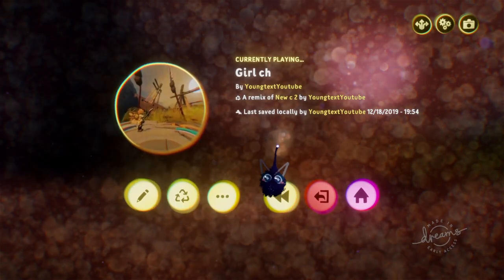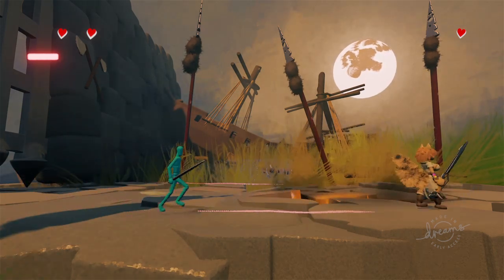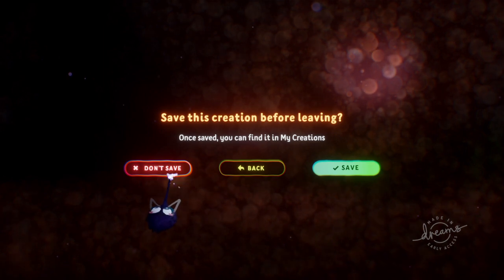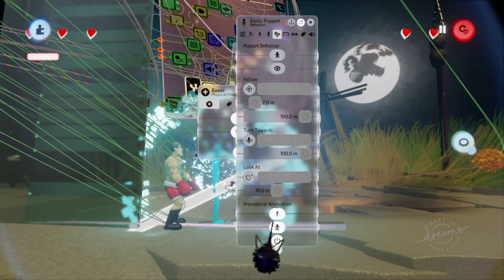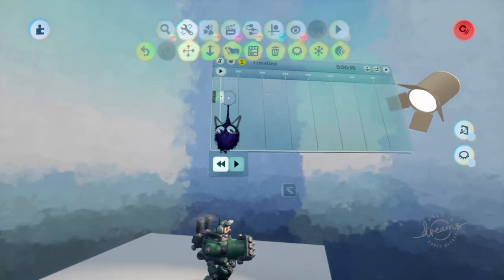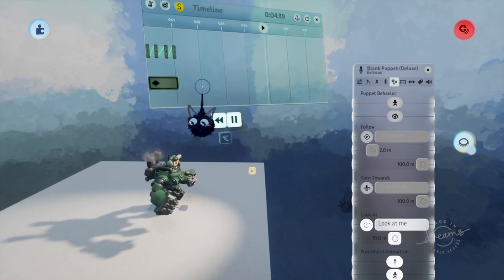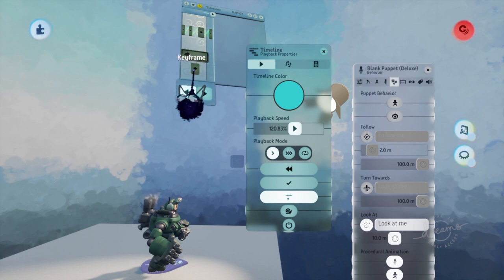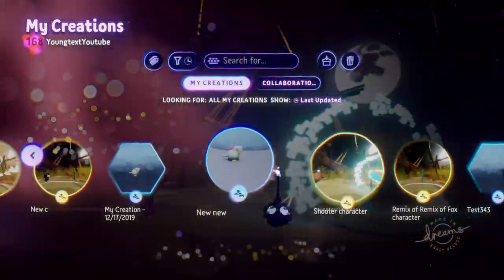Dreams Ps4 Attack animation tutorial (How to make attack animations)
Dreams Ps4 Attack animation tutorial
Dreams Ps4 How to make attack animations

this will help make dreams PS4 attacks
check out my dreams PS4 fighting game tutorial and my dreams PS4 combos tutorial for the follow up. this tutorial could also help you learn how to make dreams PS4 2d games

dreams ps4 attack tutorial

dreams Ps4 how to animate